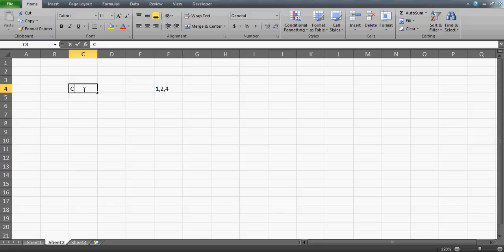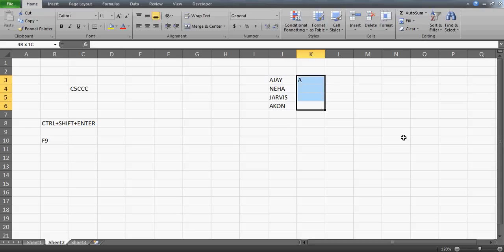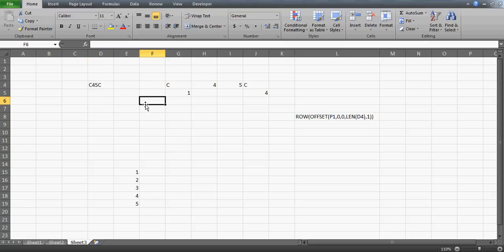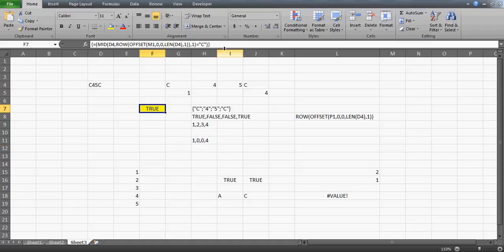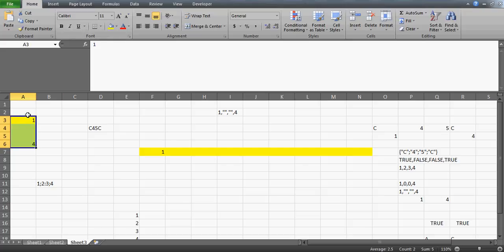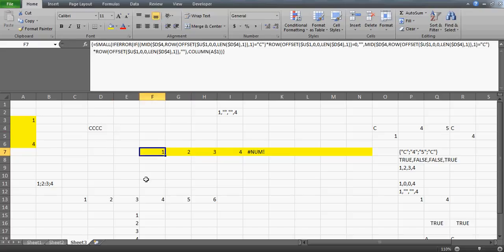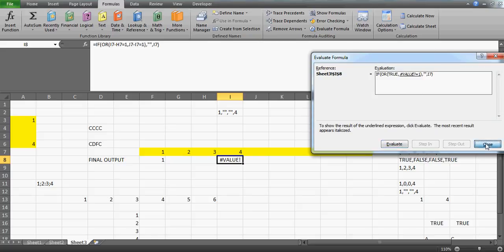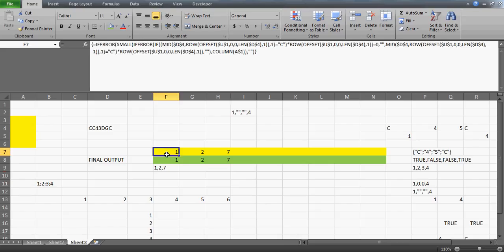Learn Excel - Video 166 - Powerful Arrays - Mid iferror row IF -All in one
In this video we will see the real power of Arrays . A solution to a complex problem.